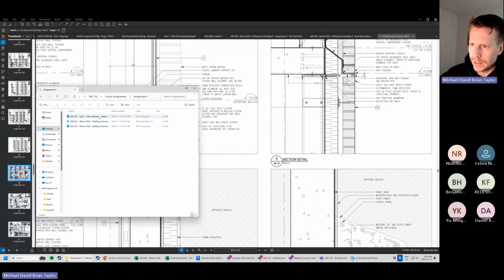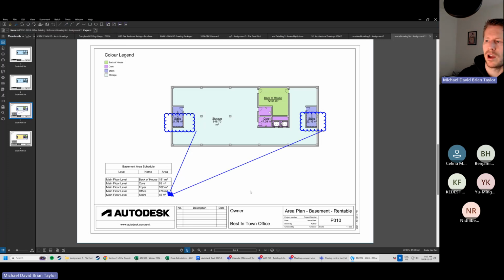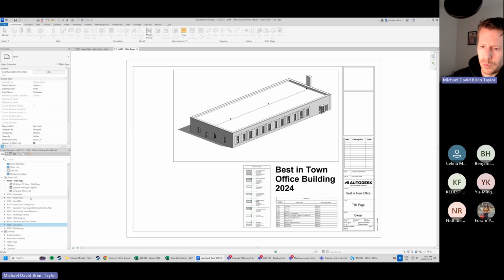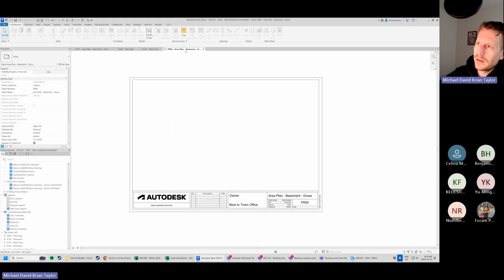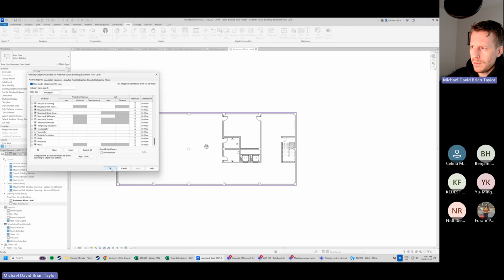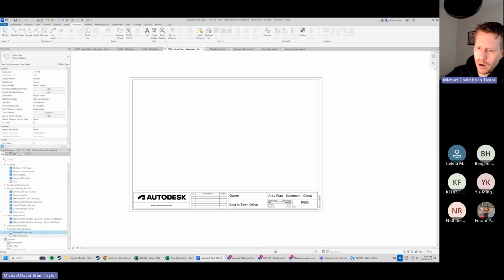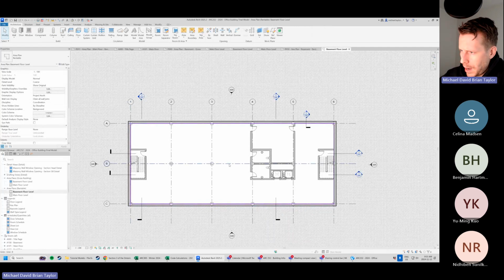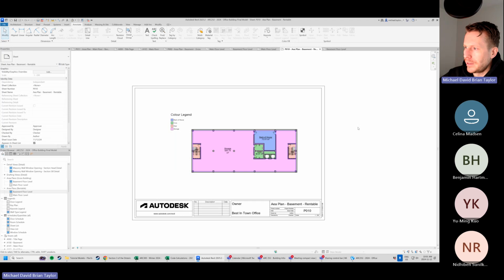ARC 252 Building Information Modelling 2 - Assignment 2 - Area Plans and Visibility Graphics